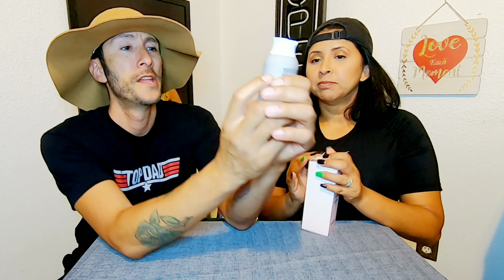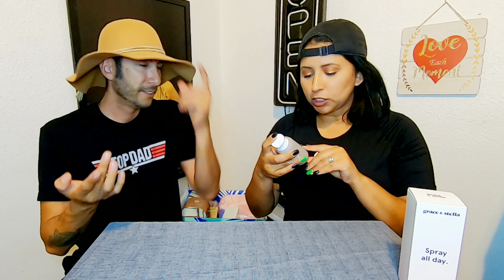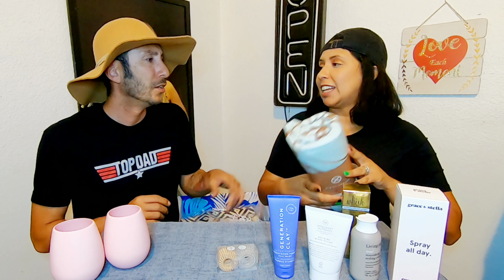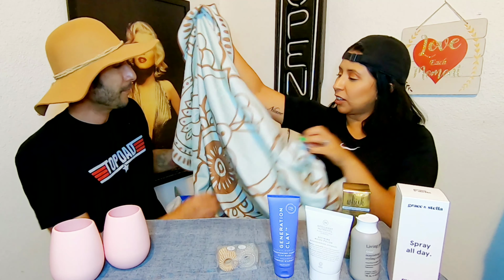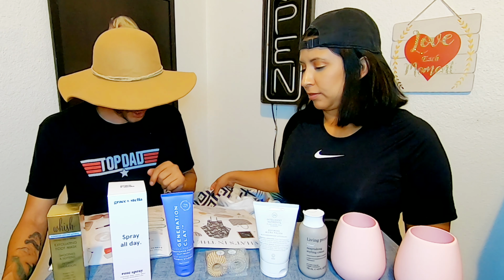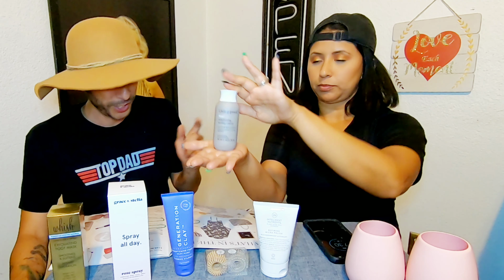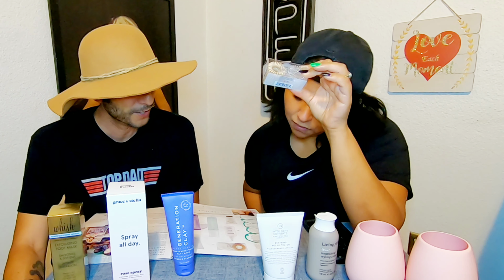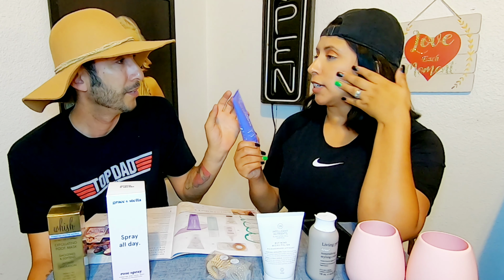ANOTHER FAB FIT FUN UNBOXING (SUMMER BOX)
Add me on Snapchat! Username: mustuse2suceed